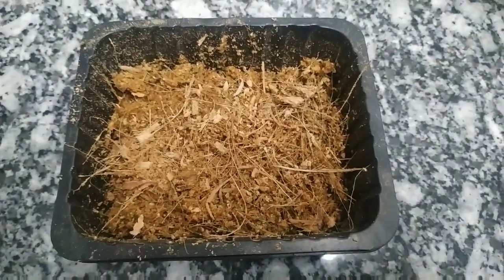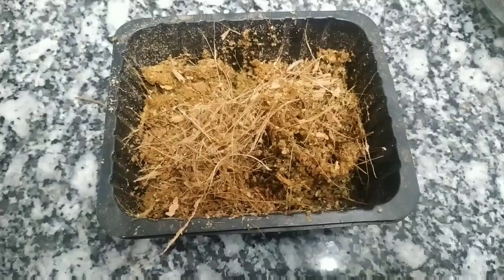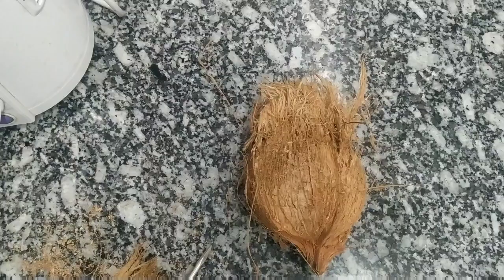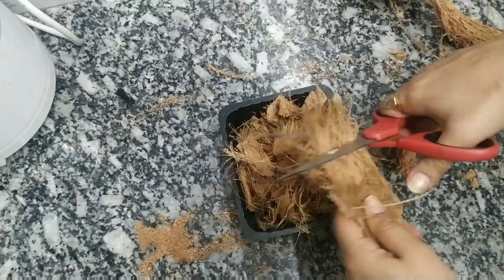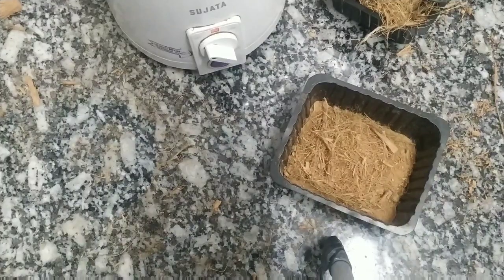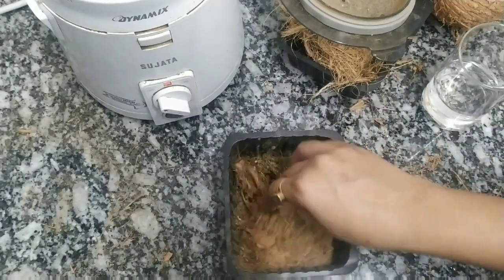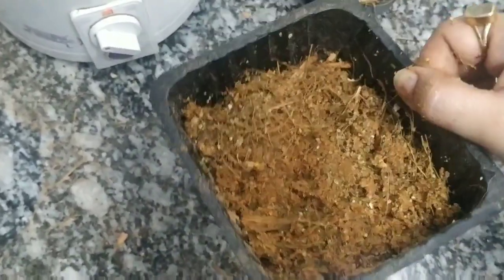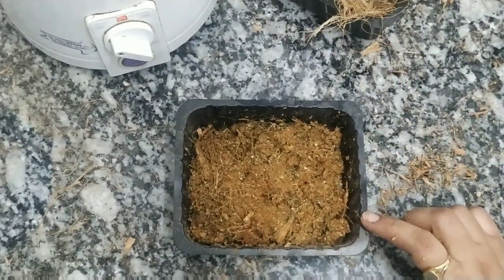Homemade cocopeat for plants घर पर कोकोपीट कैसे बनाएं| Kamal Sehgal Sood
By any chance you found interesting kindly share the same with your family & Friends.

Being a Masters in Plant Sciences (with Distinction) it gives me an Edge as a plant lover so would like to share my knowledge to the community.

Regards,
Kamal Sehgal Sood